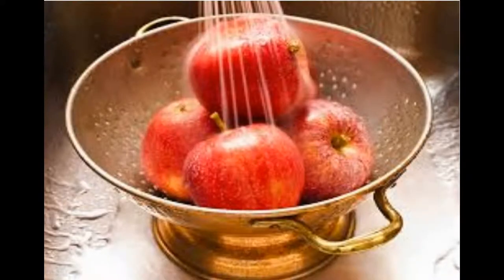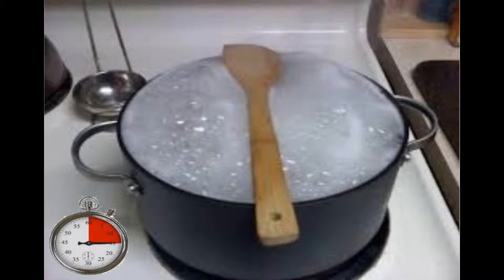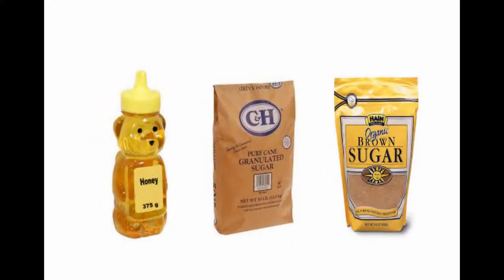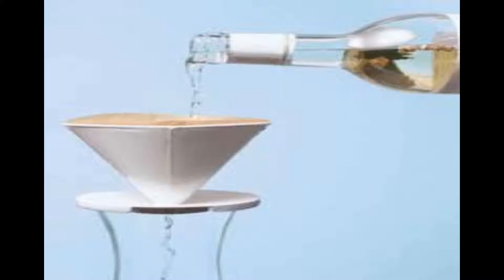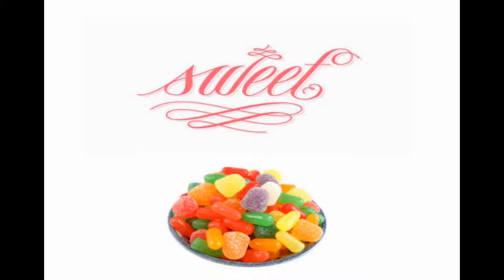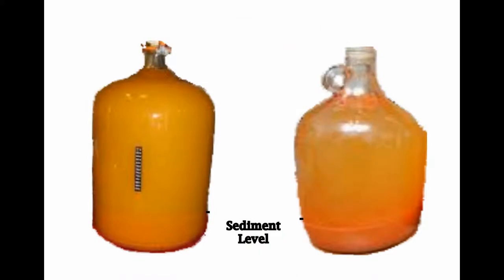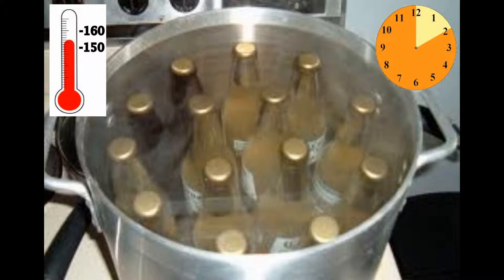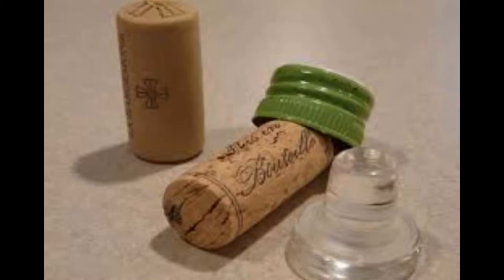How To Make Organic, All-Natural, Fruit Wine!!! "Wine From Cebu" Wow..Cool...Nice...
Learn how to make Organic Wine using no Sulfates or Chemicals in only 2 minutes.